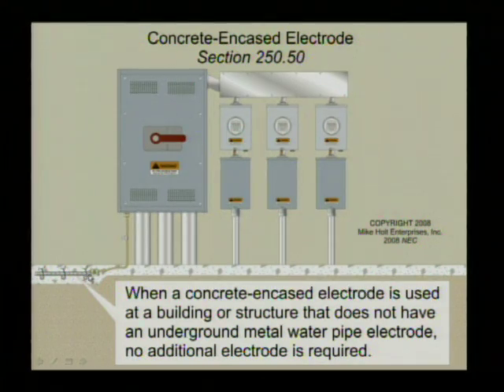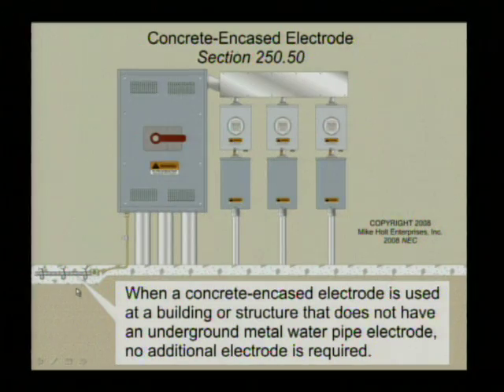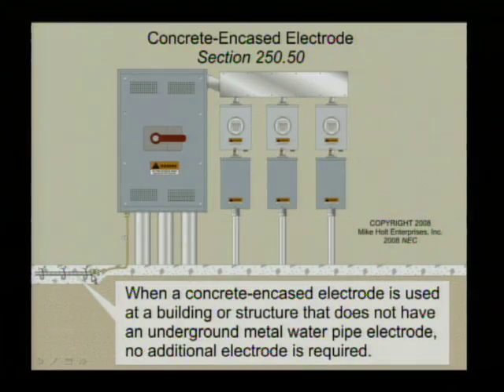NEC 2008 Grounding Electrode System 250.50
to Explore our Product catalog.
Mike Holt Enterprises offers comprehensive electrical training materials delivered in a logical, easy to understand format that helps build a solid understanding of electrical concepts, calculations, and code material.
This video was extracted from Mike Holt's Understanding the National Electrical Code Volume 1, based on the 2008 NEC.